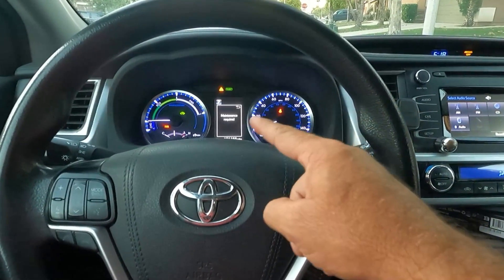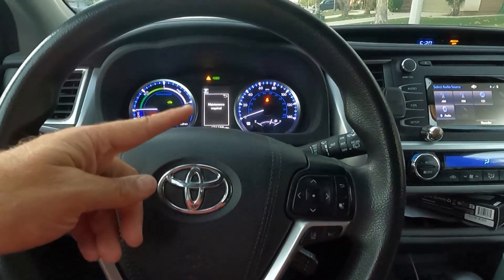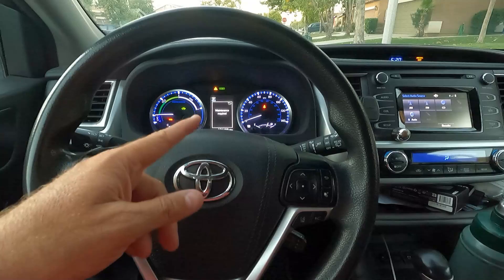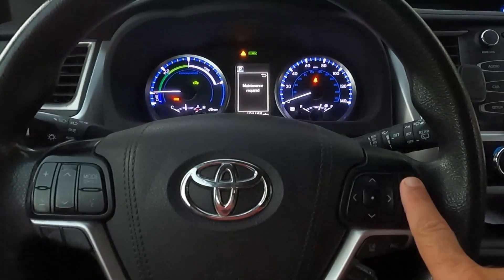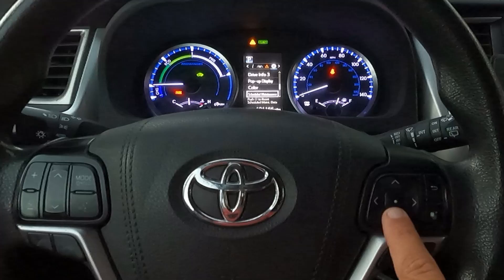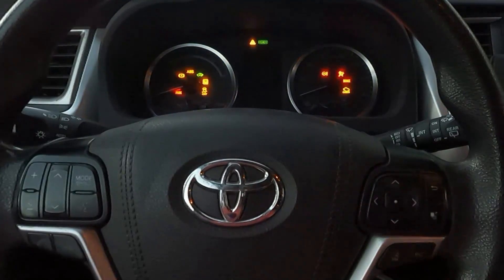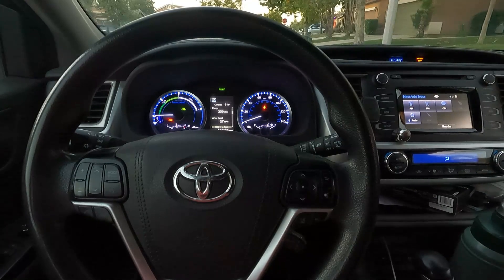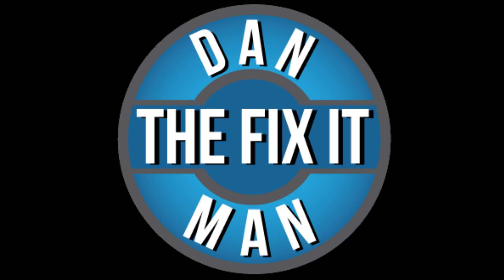2014 - 2019 TOYOTA HIGHLANDER - HOW TO RESET THE 'MAINTENANCE REQUIRED' / OIL LIFE / LIGHT EASY DIY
Just a quick video on how to reset the "Maintenance Required'' warning light on a 2018 Toyota Highlander.  You would reset this after doing an oil change.  This is also known as the Oil Life Reset.

-Dan the Fix it Man

Song used in the video:
'Payday' by Jason Farnham

2018 Toyota Corolla Maintenance light reset:

reset oil change required Toyota Highlander

how to reset oil life on Toyota Highlander

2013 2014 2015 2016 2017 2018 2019 Toyota Highlander maintenance light reset

2018 Toyota Highlander Hybrid Visit Dealer service light reset

Camry Corolla Rav4 Highlander Venza Hybrid Lexus